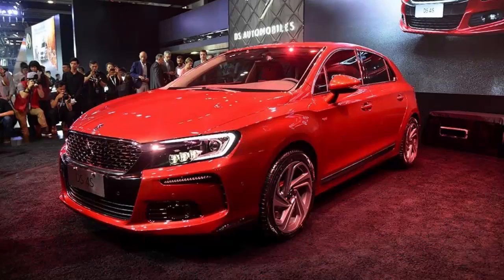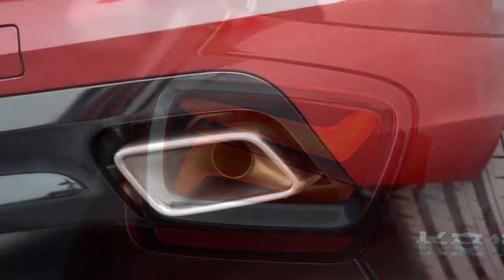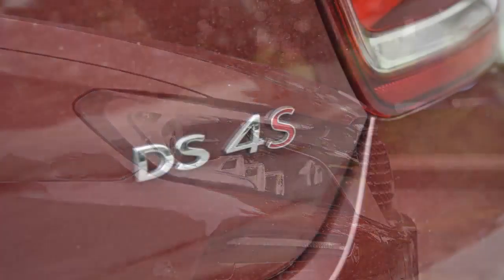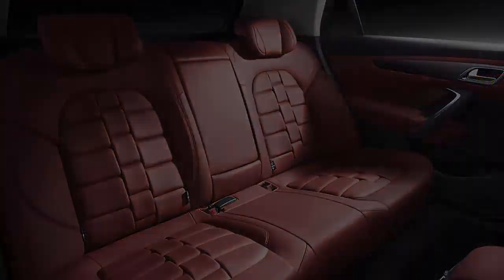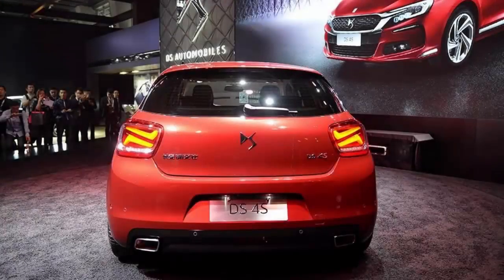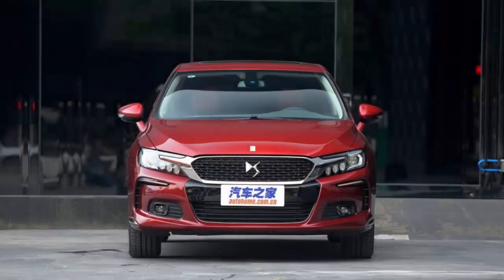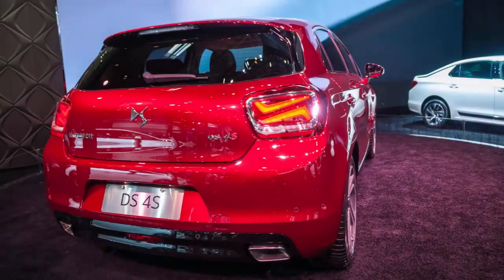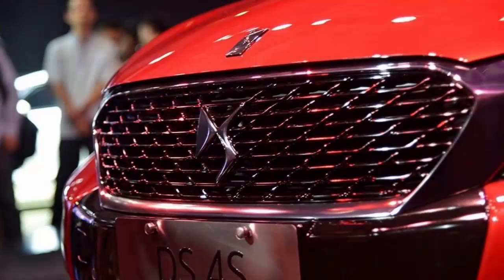New DS 4S Hatch, live photos at the 2016 Beijing Auto Show